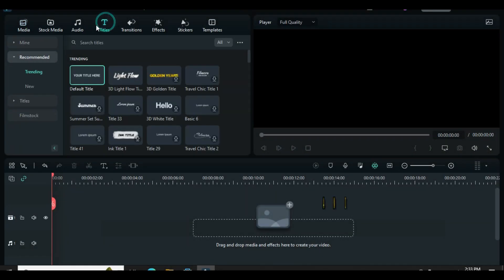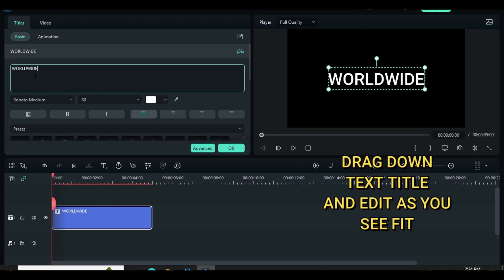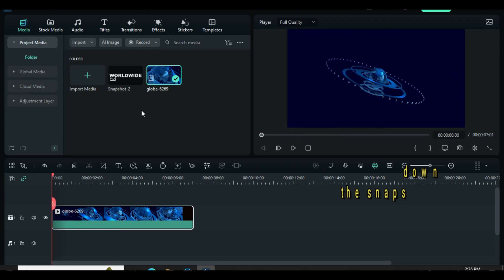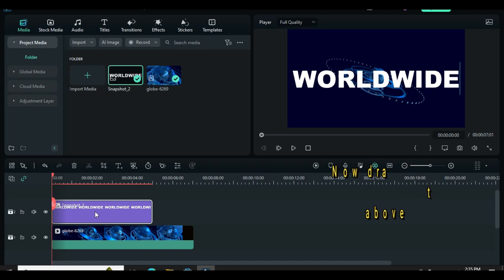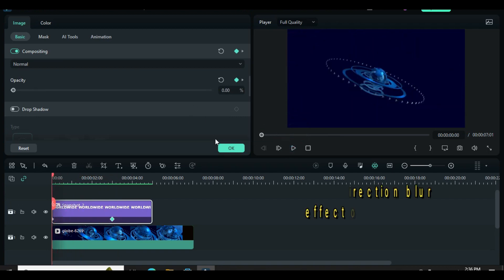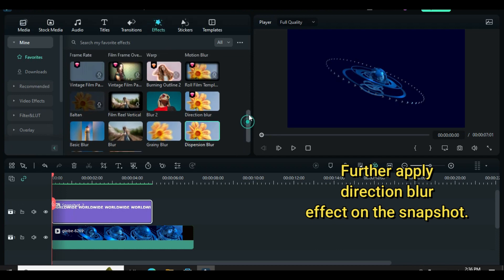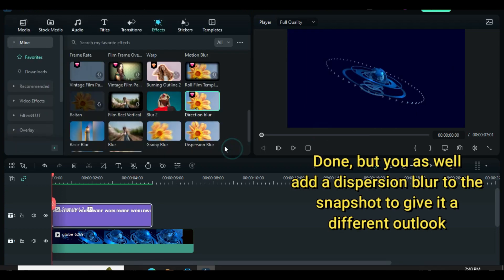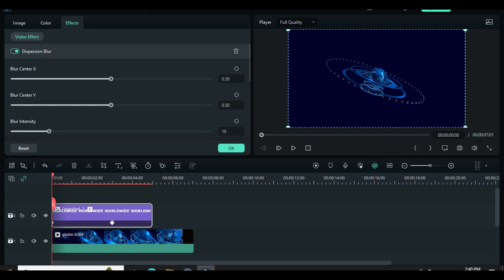How to Make Text Blur to Focus Effect - Filmora Tutorial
Thanks!

Welcome to my Filmora tutorial on how to make the blur to focus effect! In this video, I'll be showing you step-by-step how to create a professional-looking video effect that adds depth and visual interest to your footage.

With this effect, you can draw attention to specific areas of your video by blurring the text and making the subject in focus. This technique is commonly used in music videos, commercials, and other types of creative video projects.

In this tutorial, I'll be using Filmora, a powerful and easy-to-use video editing software. I'll walk you through each step of the process, from importing your footage to adding the blur to focus effect and fine-tuning it to your liking.

Whether you're a beginner or an experienced video editor, this tutorial is perfect for anyone looking to add some extra polish to their videos. So sit back, grab your favorite beverage, and let's get started!